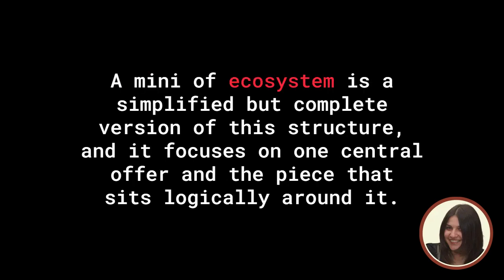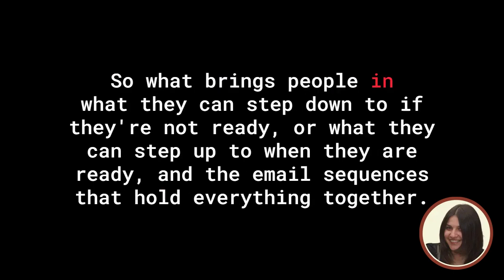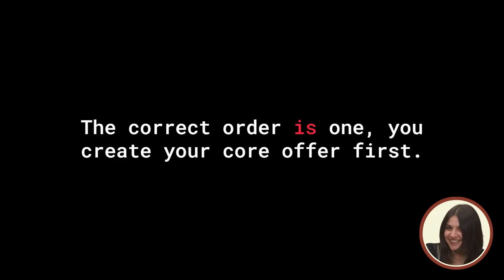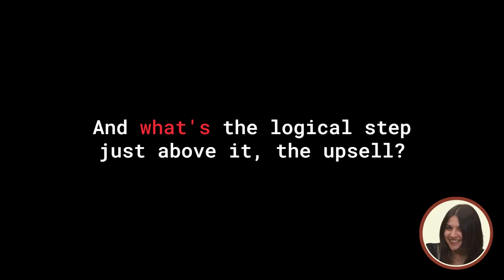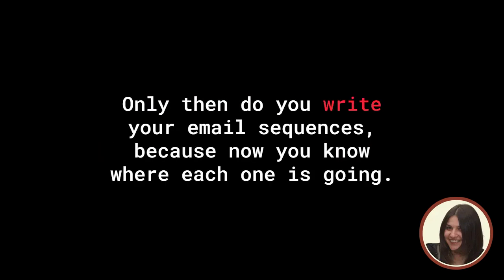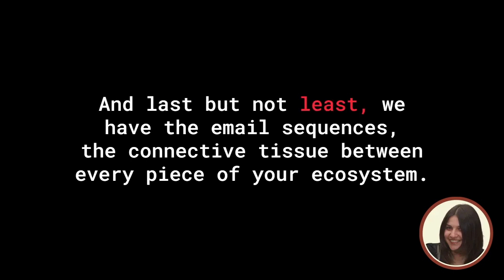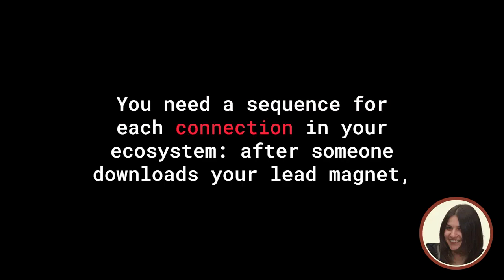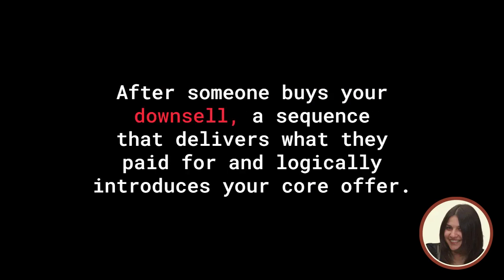Offer Optimisation - Day 1 Mini Offer Ecosystem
If you want to take this further — if you've fixed the offer and now need to learn how to launch it — the next step is the How to Run a High-Converting Event that Fills Your Programme workshop. One live session. Your event structure, built during the call.

And if you want a working environment where your business is built, corrected, and strengthened every single week — that's what the School of Business & Digital Marketing is.